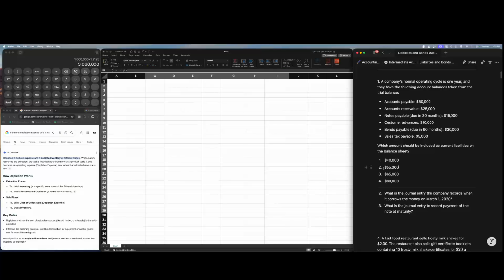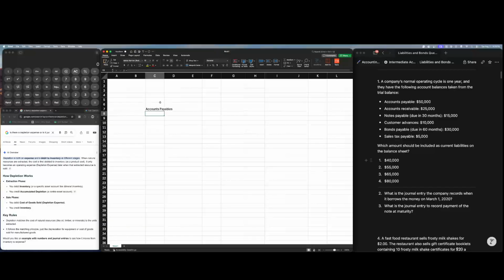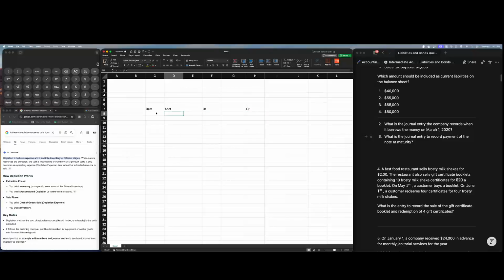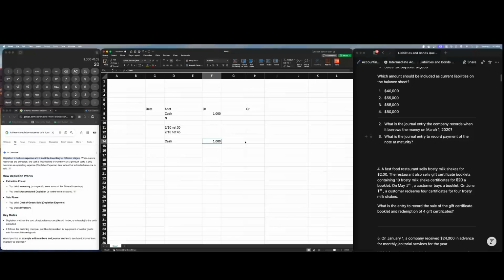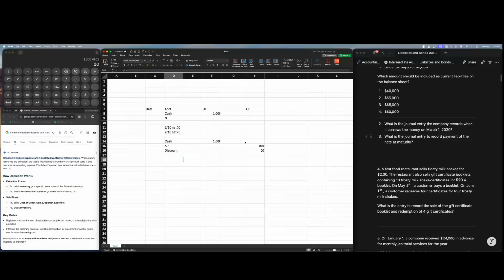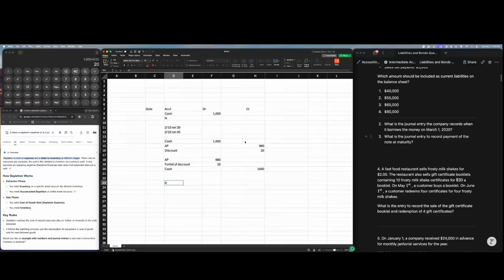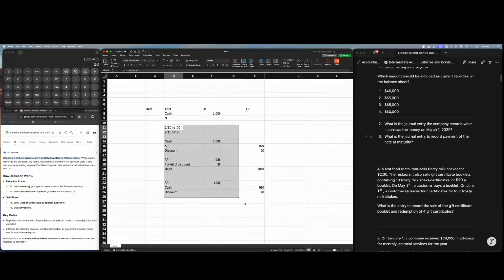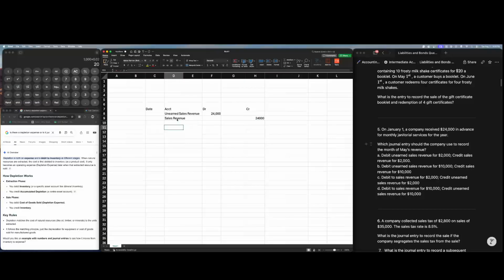Liabilities, current liabilities, ap, 2/10 net 30